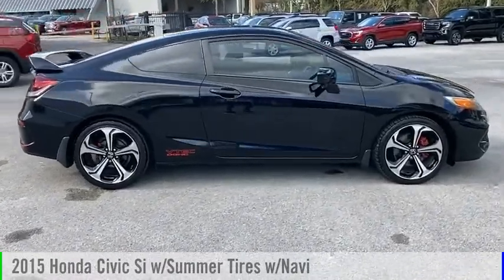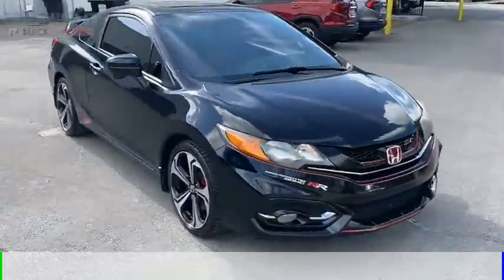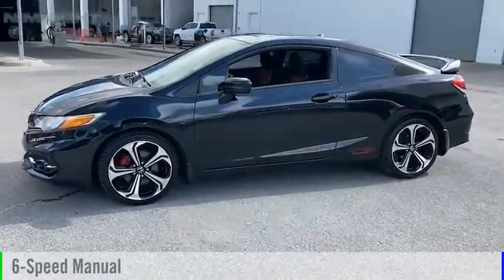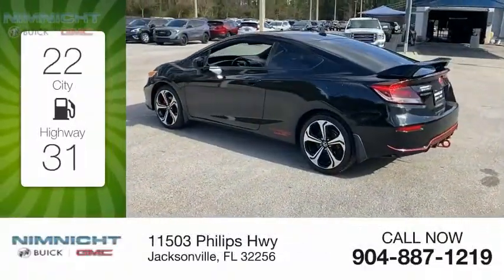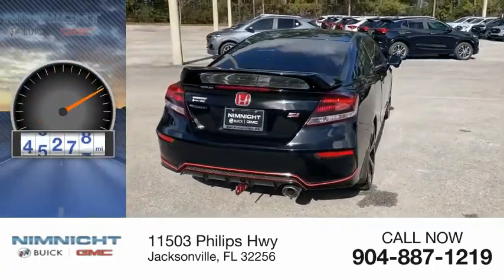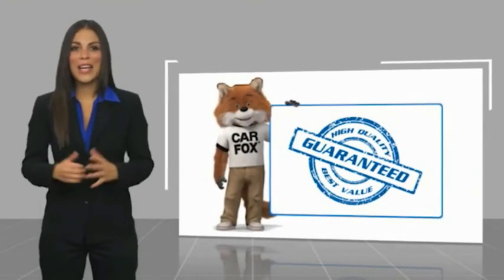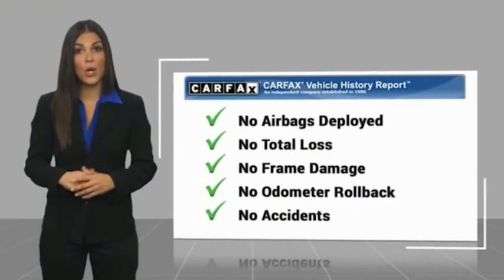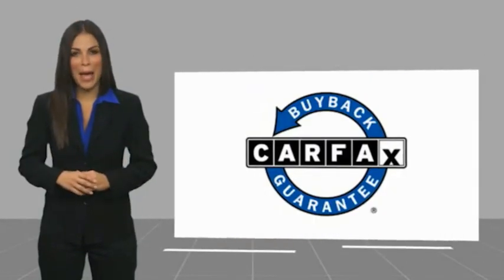2015 Honda Civic 700095Z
2015 Honda Civic Si w/Summer Tires w/Navi

KBB.com Brand Image Awards. Scores 31 Highway MPG and 22 City MPG! This Honda Civic Coupe boasts a Premium Unleaded I-4 2.4 L/144 engine powering this Manual transmission. 60-40 Folding Bench Front Facing Fold Forward Seatback Rear Seat, Wing Spoiler, Window Grid Antenna.* This Honda Civic Coupe Features the Following Options *Wheels: 18 Alloy, Wheels w/Machined Accents, VSA Electronic Stability Control (ESC), Variable Intermittent Wipers, Valet Function, Trunk Rear Cargo Access, Trip computer, Transmission: Close-Ratio 6-Speed Manual, Systems Monitor, Strut Front Suspension w/Coil Springs.* See What the Experts Say!*As reported by KBB.com: * Our highest-rated compact car and Compact Car Best Buy for 2015 * Choice of sedan or coupe, plus sporty Si models * Choice of gasoline, hybrid and natural gas powertrains * Reliable, efficient and economical * Easy and spunky driving manners* Stop By Today *Test drive this must-see, must-drive, must-own beauty today at Nimnicht Buick GMC, 11503 Philips Hwy, Jacksonville, FL 32256.